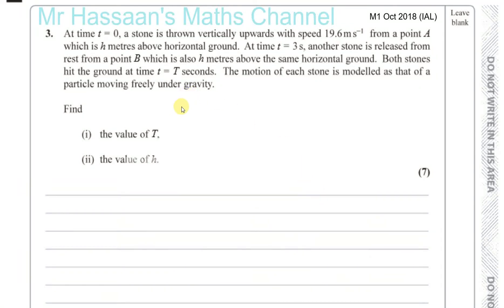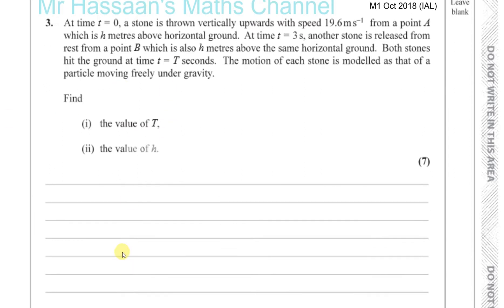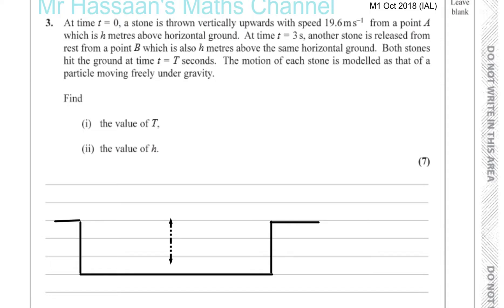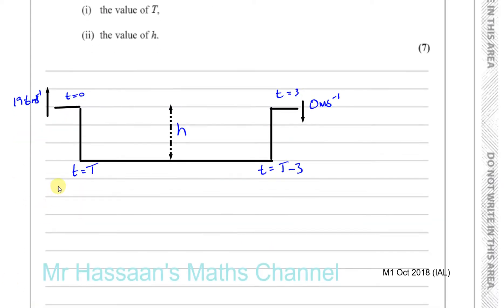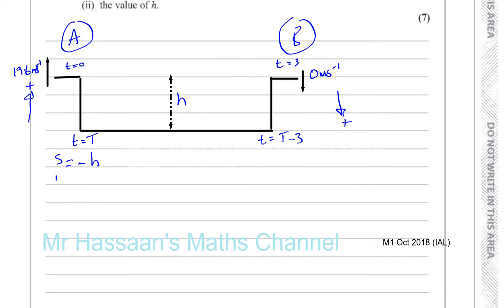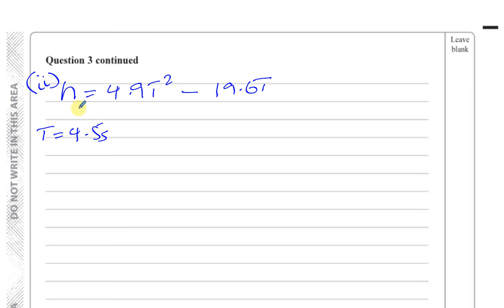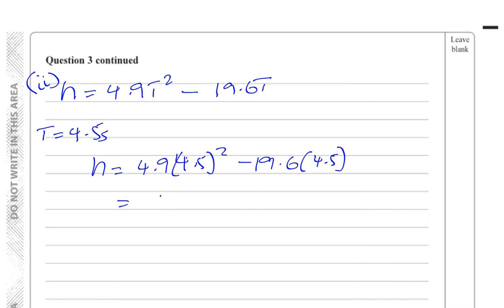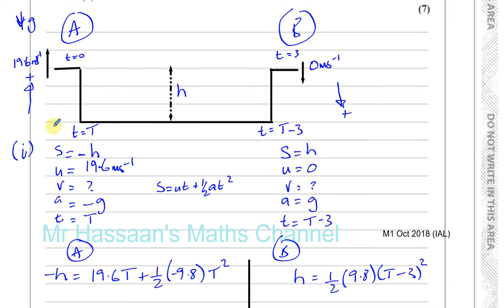EDEXCEL M1 IAL OCT 2018 Q3 Kinematics (suvat) Vertical Motion